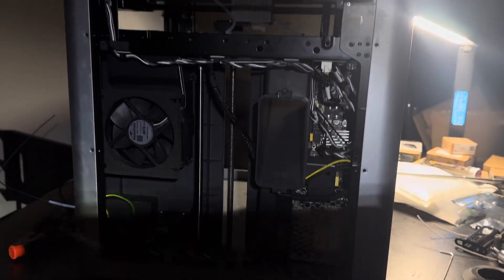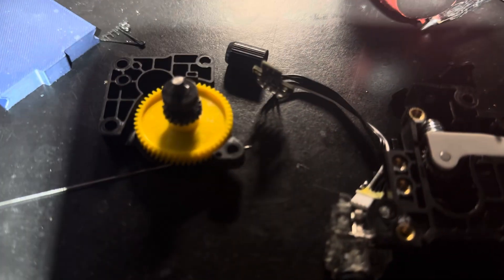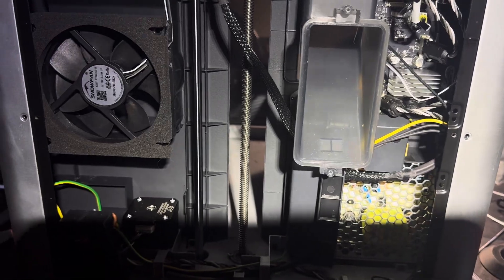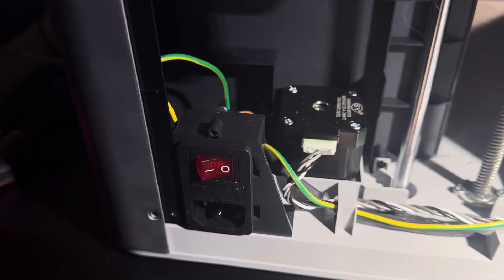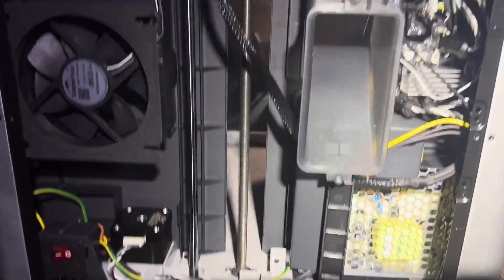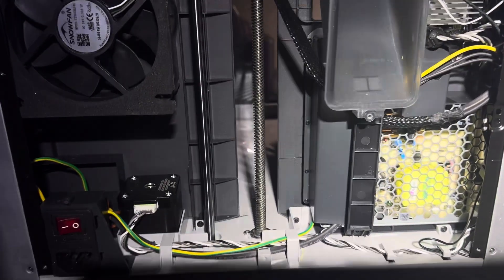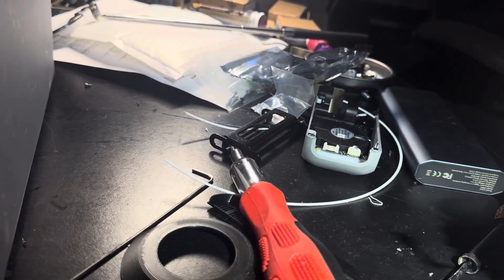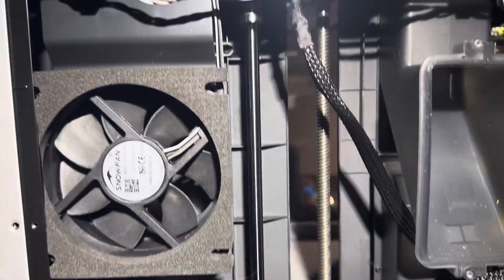Bambu X1C Carbon 3d Printer removed the back panel to retrieve murphies laws of physics lost screws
Hello NeXT community and 3-D printer community: well I remove the back panel of the bamboo X1C carbon printer as Murphy’s laws of physics are applied to the tiniest screws and then bouncing into the worst possible location. I think I proved that three several times at any rate, I was able to reassemble the printer and I’m going to set up the second printer as I’ve been able to brainstorm a solution so if the extruder and the hot and on the original bamboo printer still have the same issue of rejecting the filament, and the new printer has no problem with the current hot end and filament or hot end and extruder or test that one first I am going to then because I know how to do it now remove that extruder and hot and Swap it with the one that I’m having issues with on the original printer, and if it rejects the filament on the brand new printer I’ve troubleshoot and narrow the problem down to either the hot end or the extruder then to make sure I will transfer the new extruder and hot end to the original printer and see if that creates an issue what I’m trying to Darrow down I’ve done this for troubleshooting for computers for many years is what exactly is causing the filament not to be accepted into the extruder and then heat it up by the hot end and then used to print 3-D objects so this is my first 3-D printer and my second 3-D printer and I am determined to figure out how to solve this problem because it’s a common one and nobody is really given a definitive answer as to why I think I can run down and prove that it is something like a sensor. I’m very familiar with faulty sensors in cars, for example or all of a sudden get one sensor that has nothing to do with the ignition of the running of a vehicle like an ozone sensor in your car won’t start usually the worst possible conditions. It’s either 100° or it’s freezing so the bamboo printer I just wanna figure out which part or component is the troublemaker and make sure I have spares because the printers are great when they work and most of the time they do and I don’t think this is something that I’m doing inherently wrong. I think it’s just a designed flaw or faulty. Components kind of like leaky capacitors on the old neck stations. Peace out Rob.